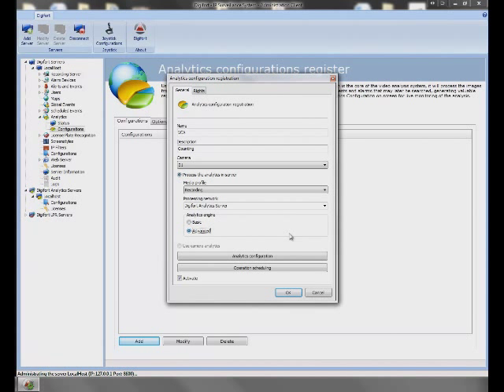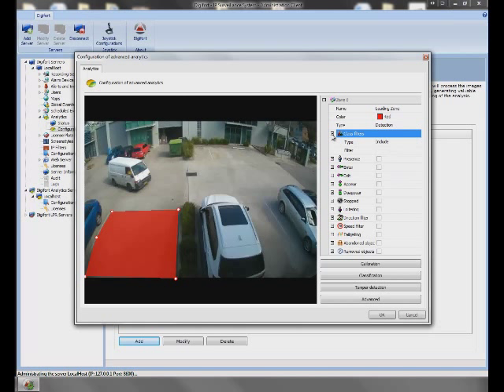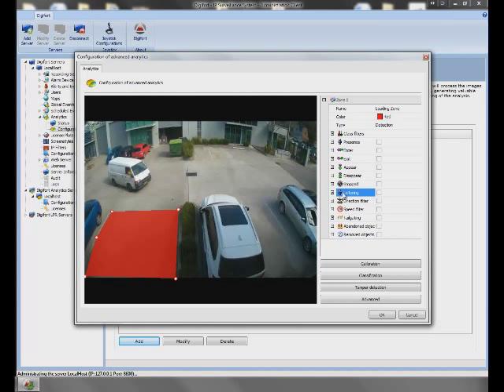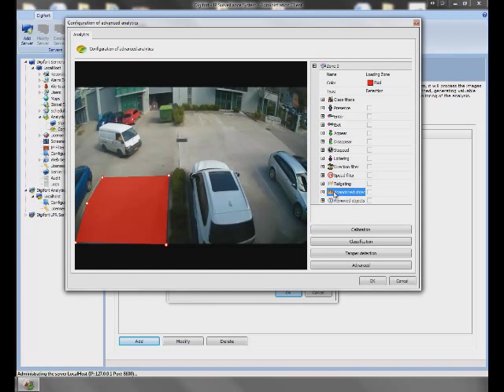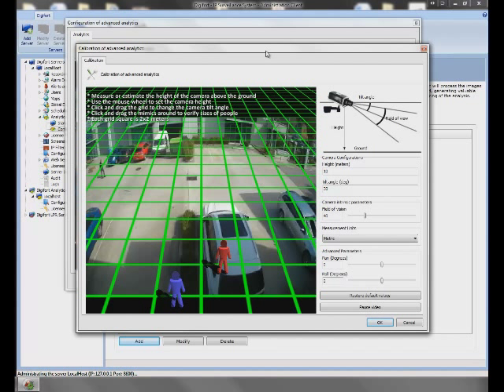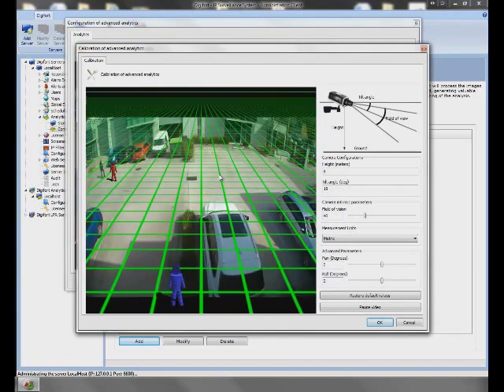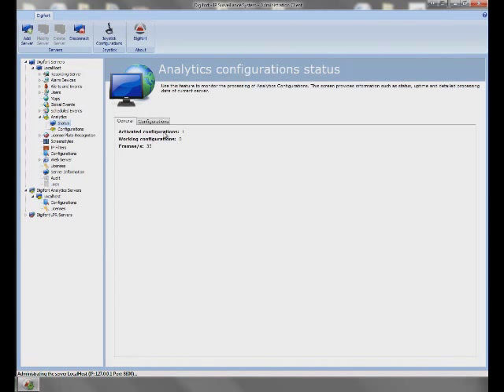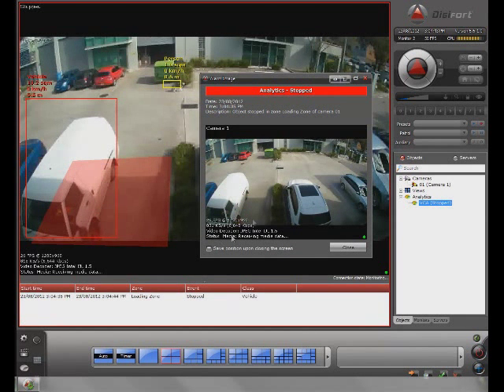Digifort Advanced Video Content Analytics Configurations and Live View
In this section of the tutorial you will see Digifort Advanced Video Content Analytics Configurations and Live View.

A complete tutorial for setting up all the settings from beginning to end for Digifort Advanced VCA.